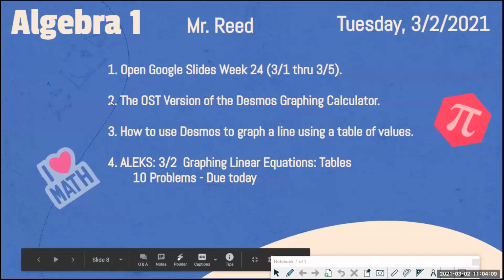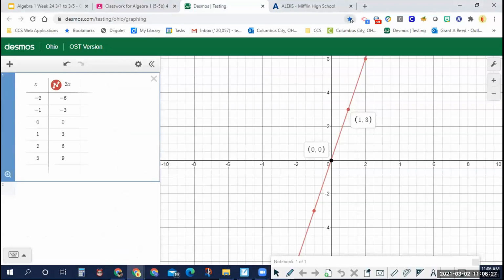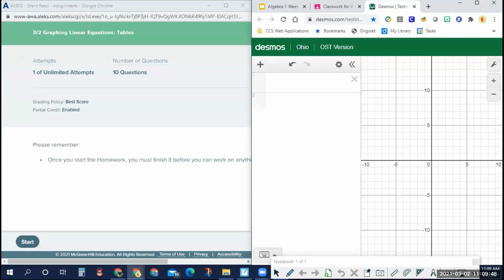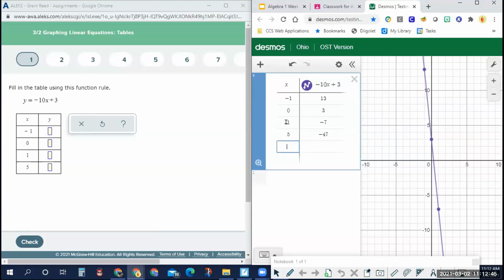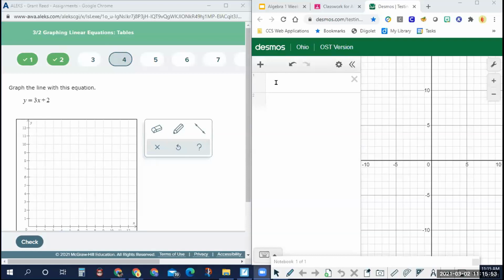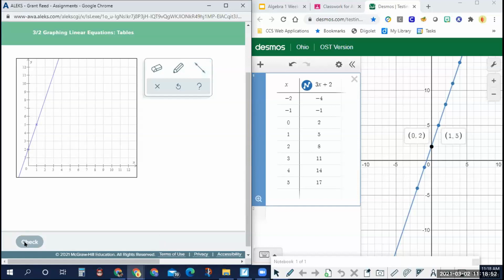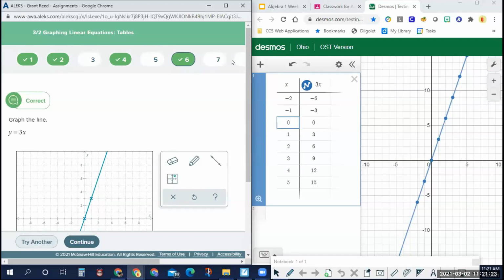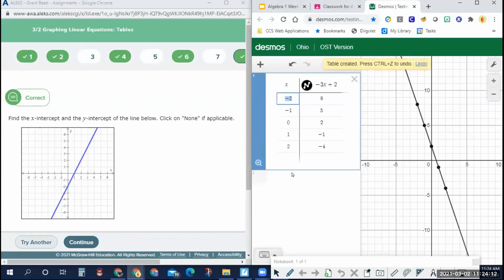3/2/2021 Class Video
How to do ALEKS assignment: "3/2 Graphing Linear Equations: Tables"